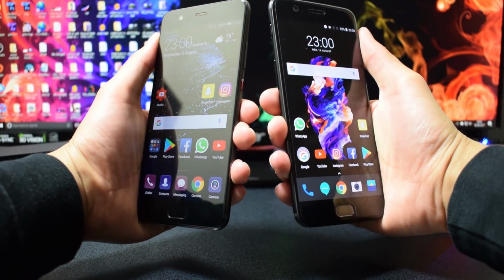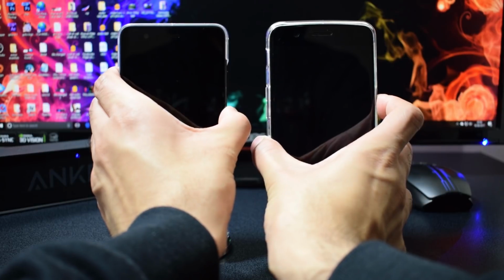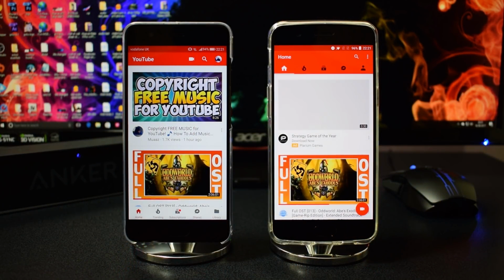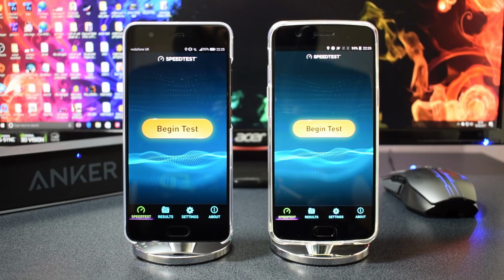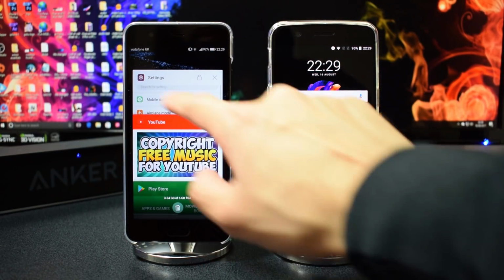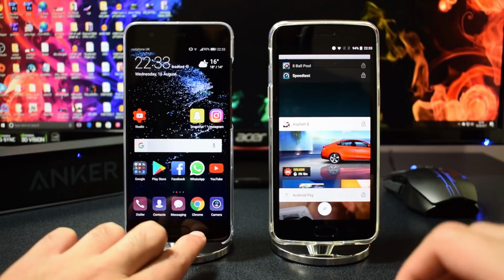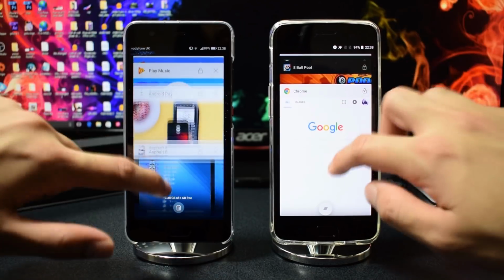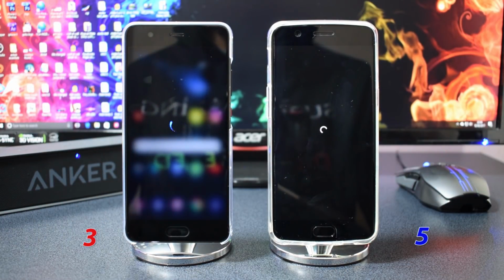OnePlus 5 VS Huawei P10 Plus - Speed Test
An in depth speed test between two android flagships of the smartphone world: OnePlus 5 VS Huawei P10 Plus

OnePlus 5 128gb internal storage & 8gb ram
Huawei P10 Plus 128gb internal storage & 6gb ram

I'll have more tests, comparisons, reviews, unboxings & much more coming up very soon on this channel.

- FZM Studio